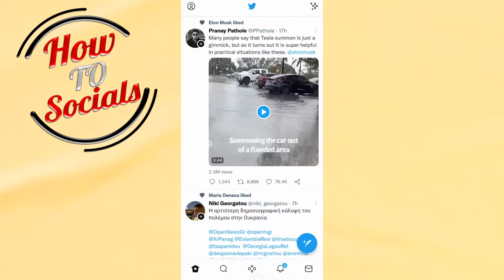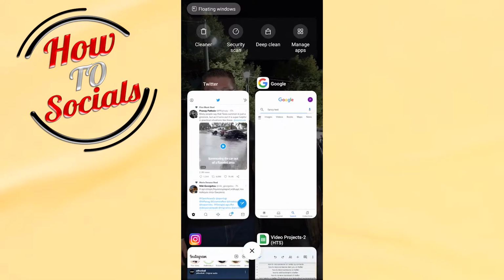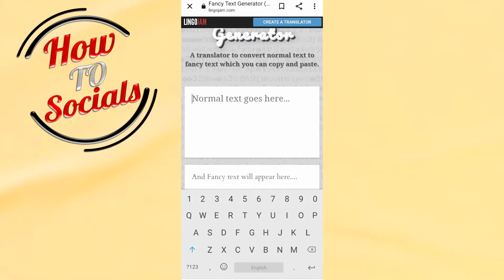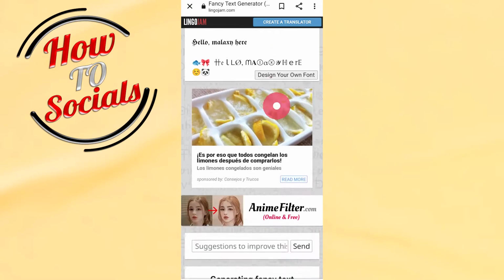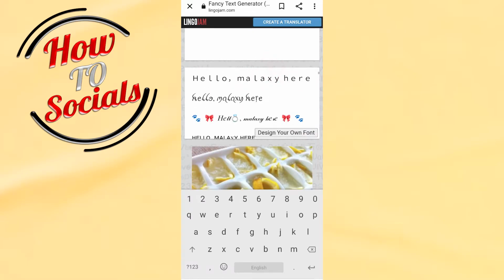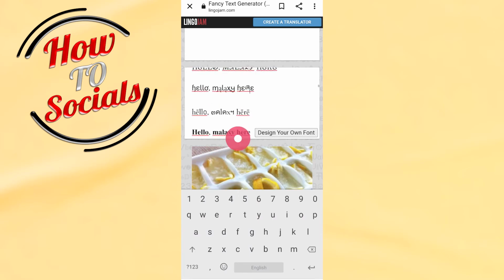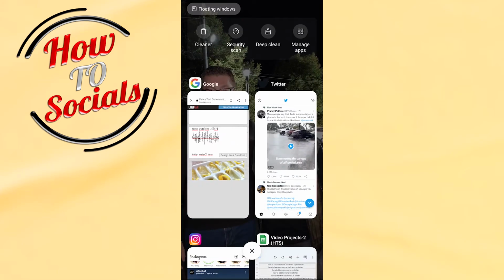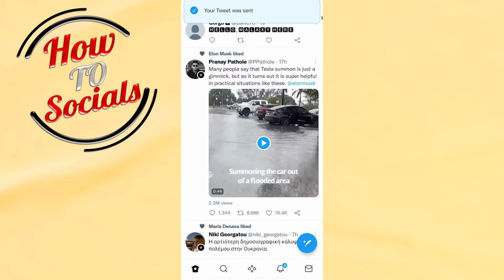How to Change Twitter Fonts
This video will show you how to change twitter fonts.